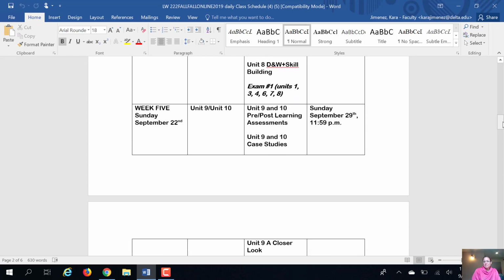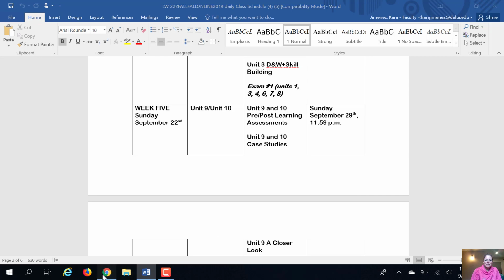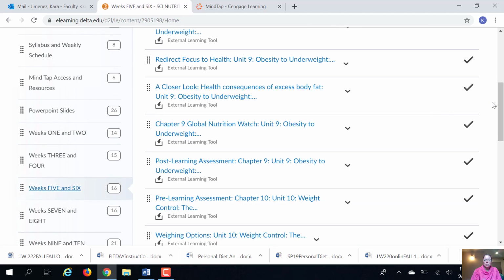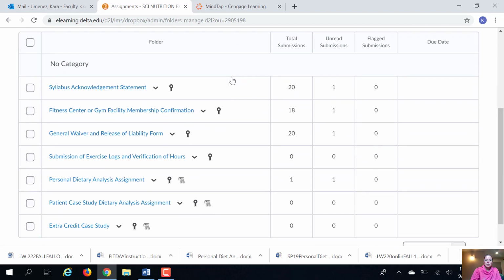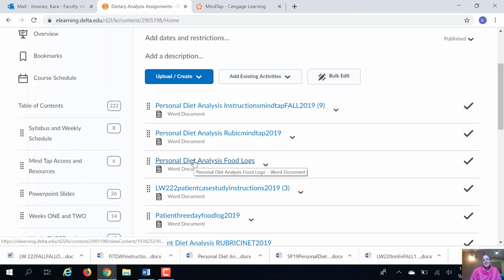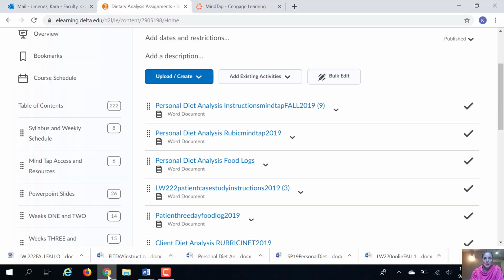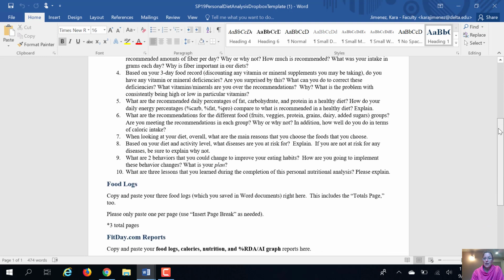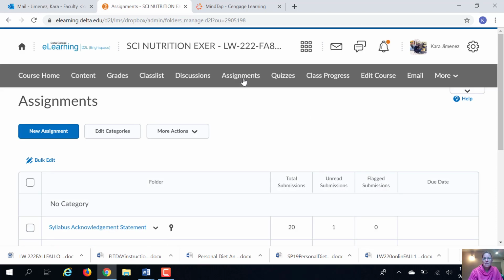LW 222 WEEK FIVE Video Instructions